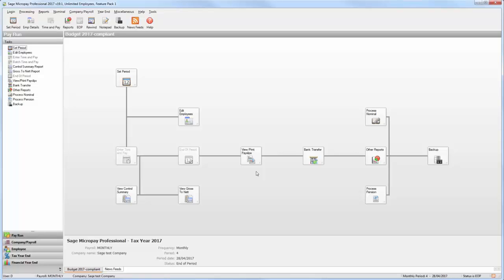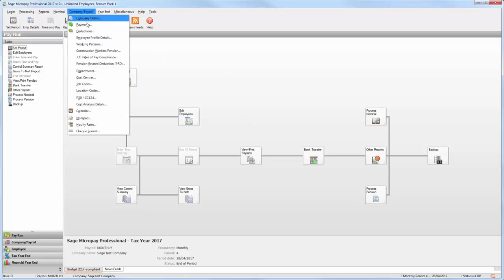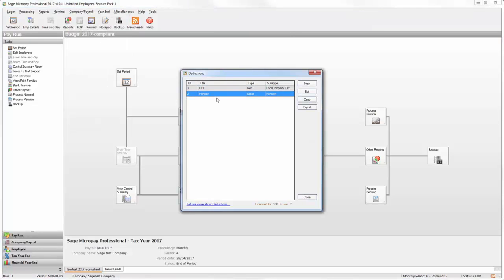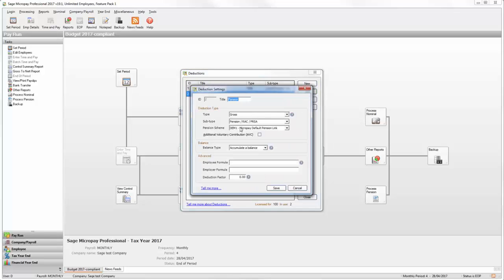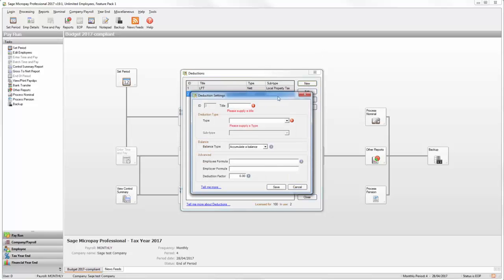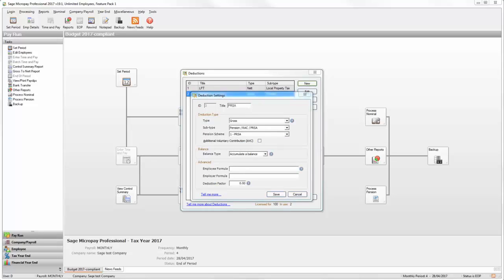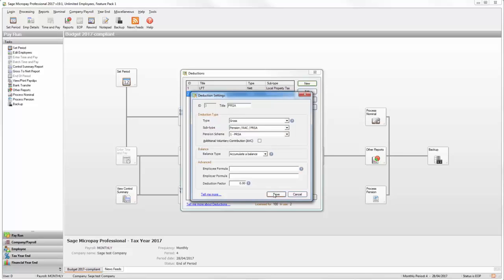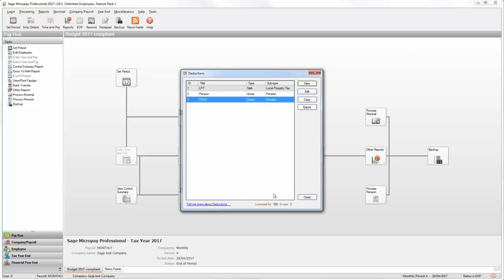Sage Payroll (Micropay) - Set up a pension deduction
If you want to use a pension, personal retirement savings account (PRSA) or retirement annuity contract (RAC) in Sage Micropay, you must set up a gross deduction. You must also associate the deduction with a pension scheme link. Otherwise, your P35 return will be incorrect because it omits pension amounts.